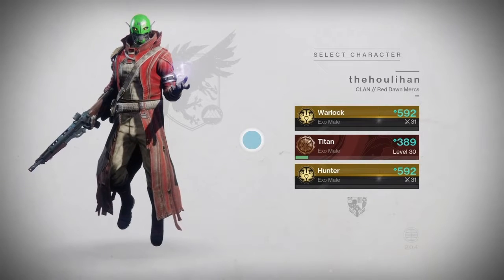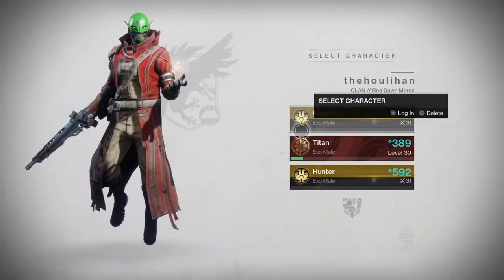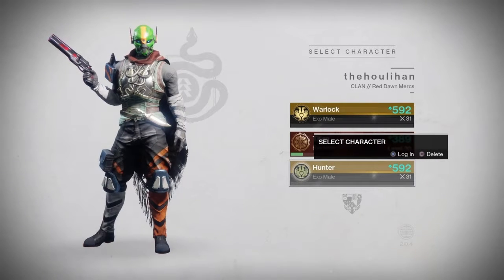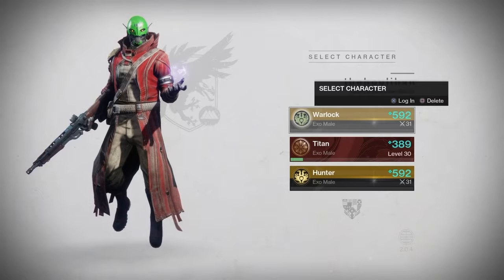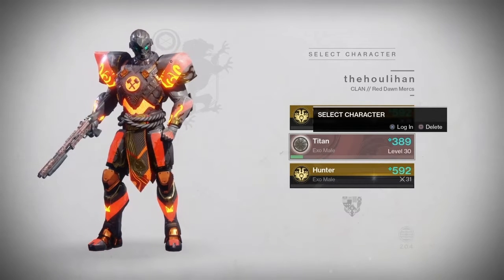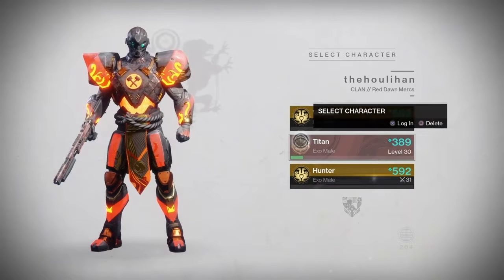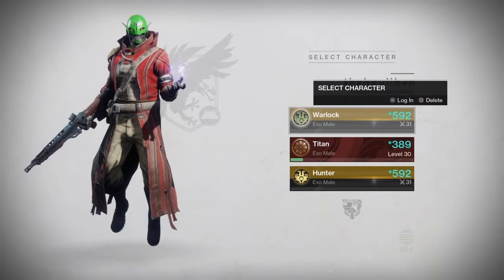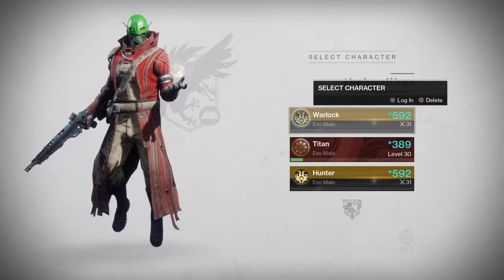How To Use A Secondary Characters To Better Your Mains [PART 1]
I thought I should share with you guys how I worked on bettering myself as a warlock by making use of my other characters! It's not my most exciting video, but I'm sure some of you will take some good advice away from it!

to see more live every week!
and follow to know as soon as a new video is uploaded!